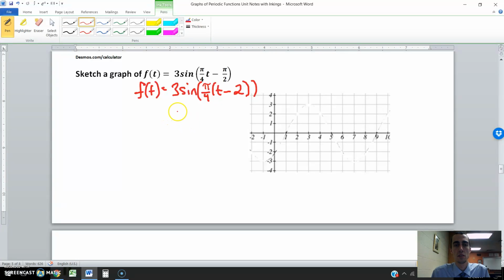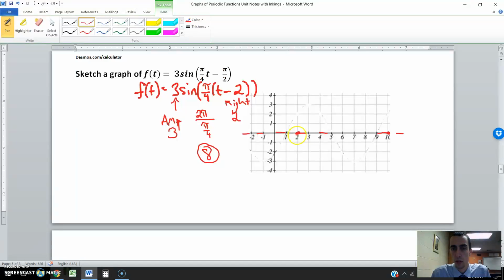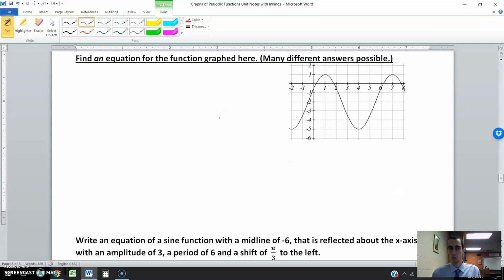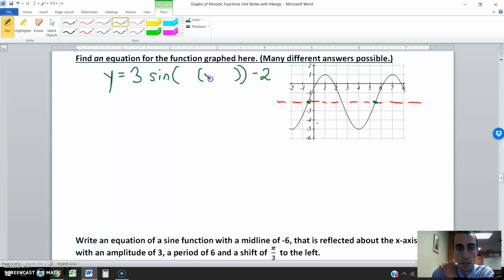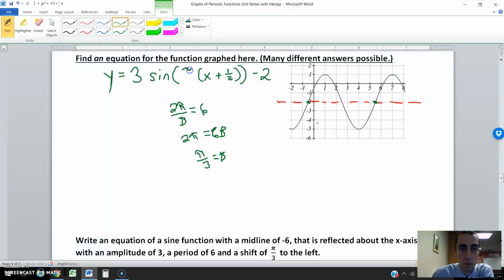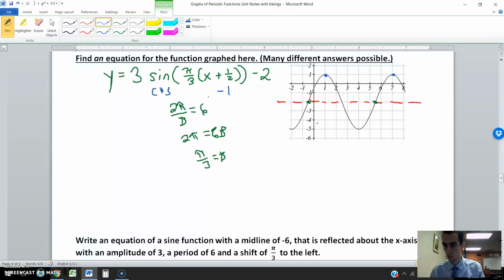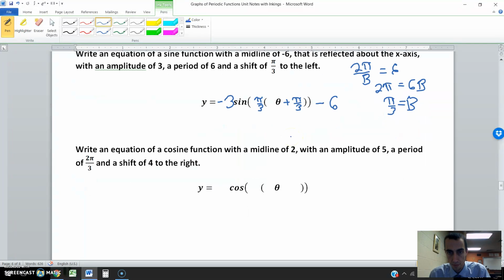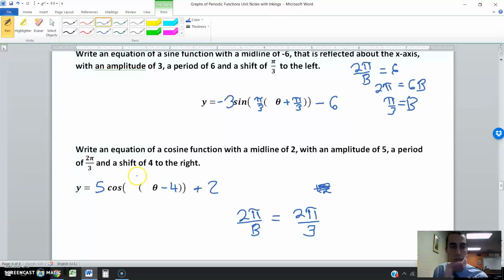Graphs of Periodic Functions Unit L3V2 Even more with Sinuso